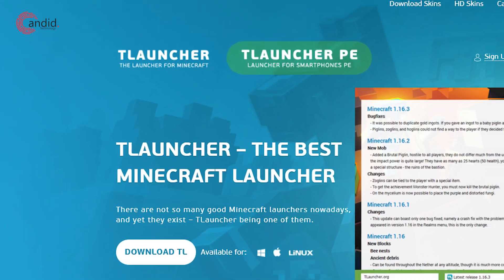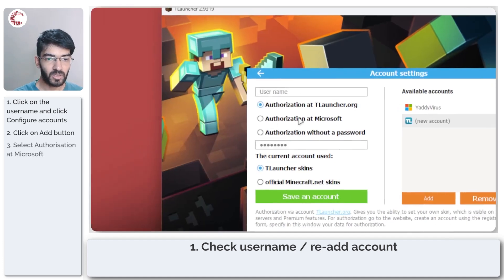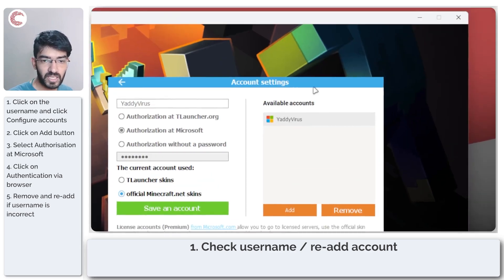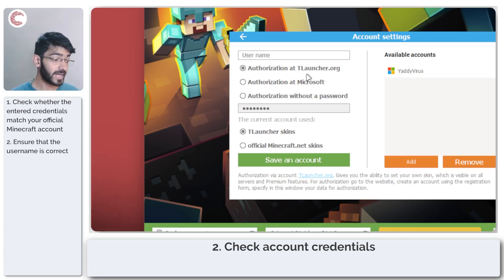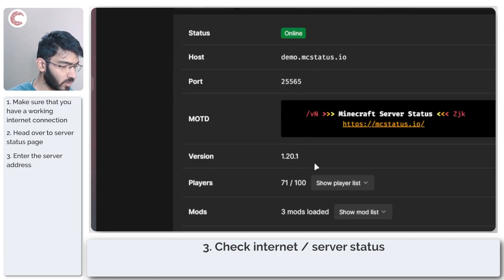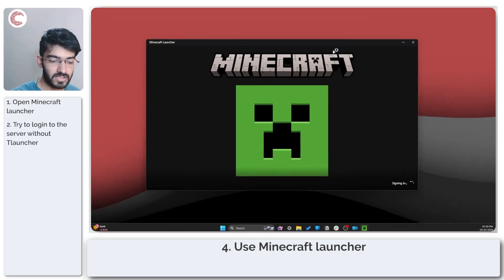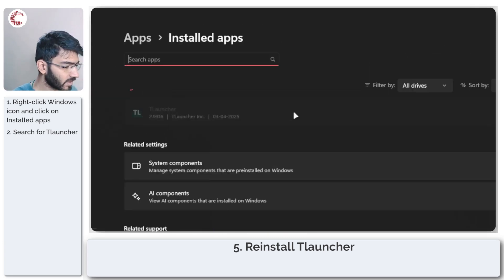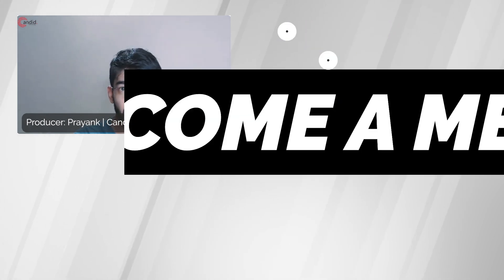Fix: TLauncher Not Authenticated with Minecraft.net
Here is how to fix Tlauncher not authenticated with Minecraft.net error. Want additional help or just want to buy us a Coffee and show support?